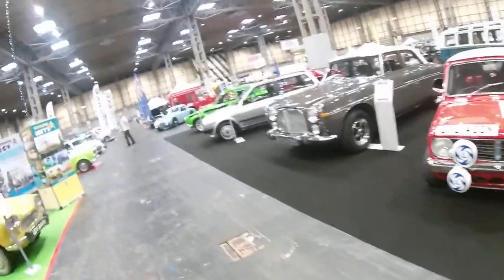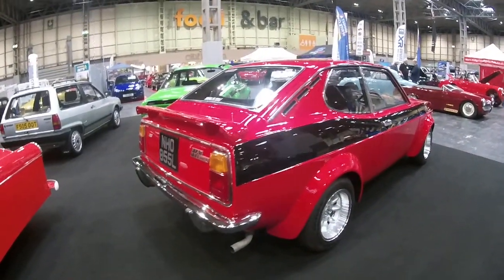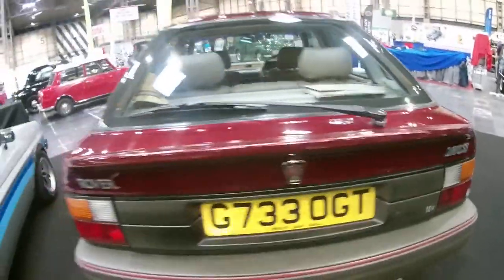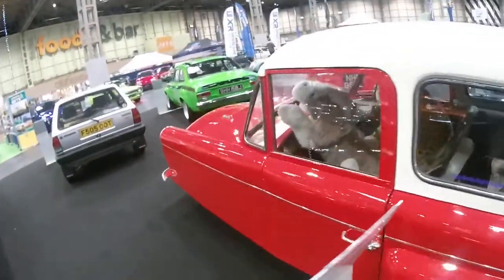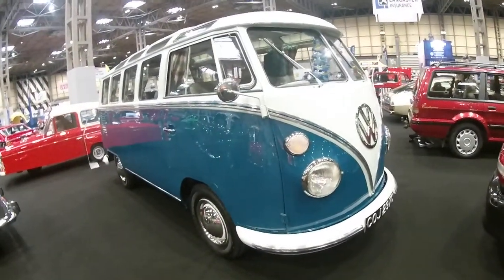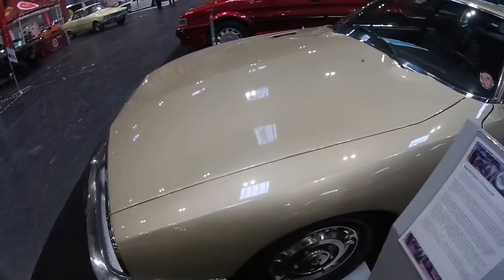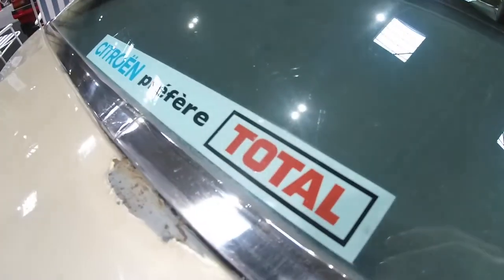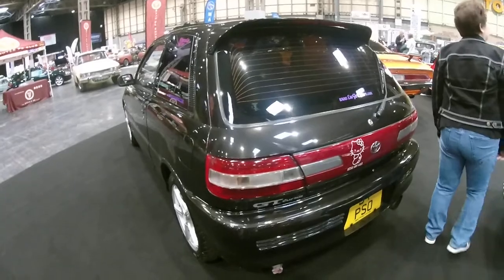2019 Restoration Show NEC Walkaround the Pride of Ownership stand!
Which of the cars would you vote for? Visitors could vote for any of the 20 vehicles on the stand, mostly concourse examples, with a few exceptions, all rare and all loved by their owners!

Which car would you vote for?